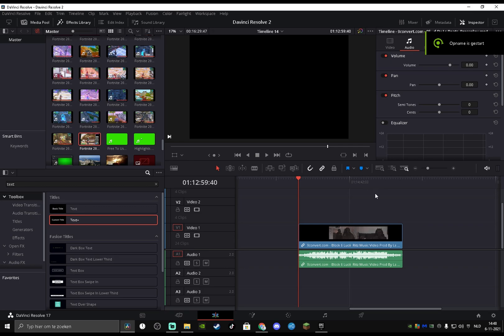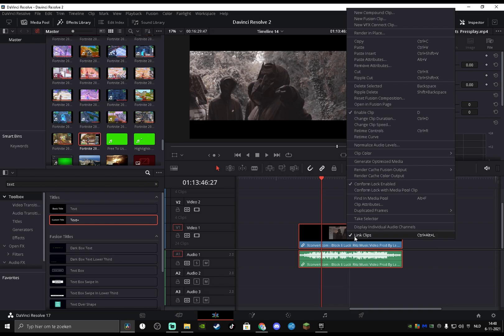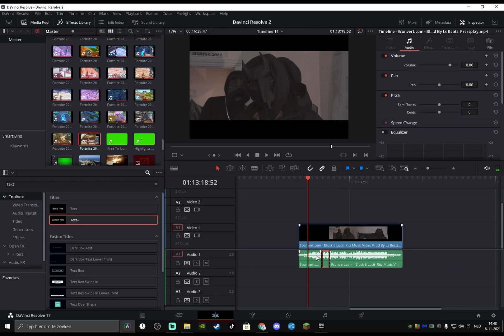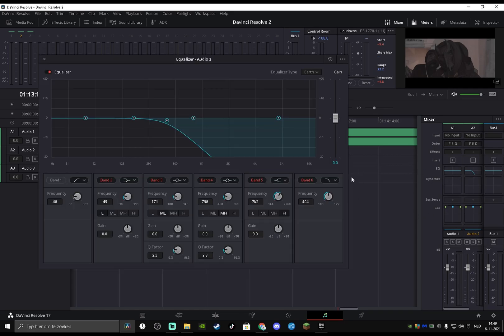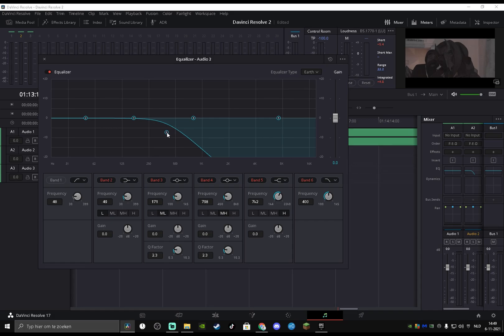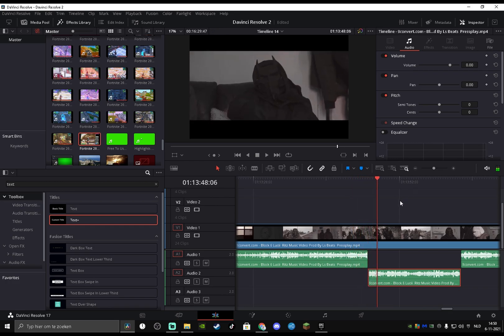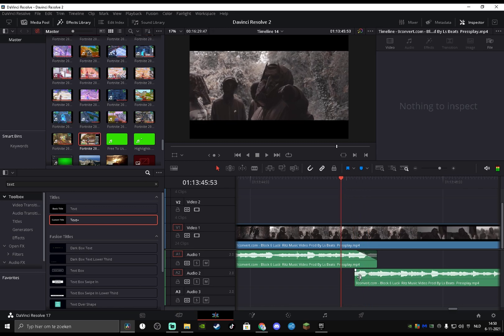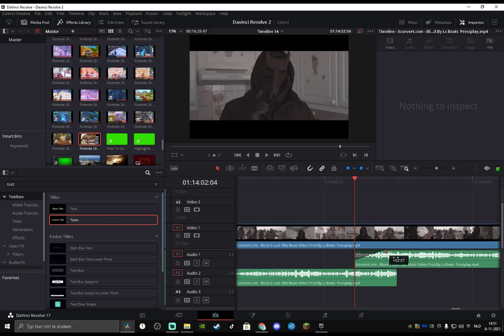How to create an underwater sound effect in Davinci Resolve 17!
Youtube video caption:

--- Socials ---

Video schedule I’m trying to work to:

Monday: (Solo Cash Cup Highlights) + Davinci Resolve tutorial (custom title)
Tuesday: Music video  (custom title)
Wednesday: ( Trio cup highlights) + Fortnite Tips and Tricks (custom title)
Thursday: Custom video (custom title)
Friday: Fortnite Montage (Custom Title)
Saturday: Xplained/ tournament highlights (custom title)
Sunday: Highlights of the week ( + custom title )

!!! there will be breaks for example during the exams, don't be surprised !!!